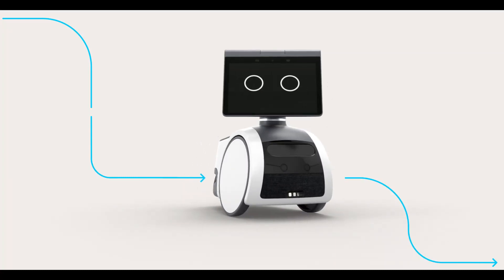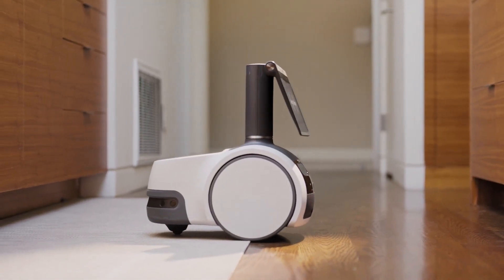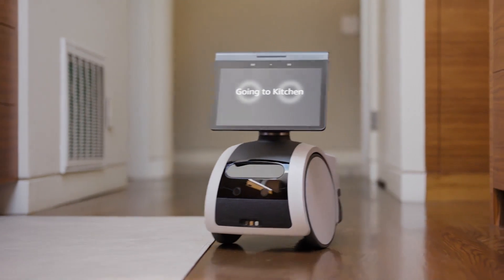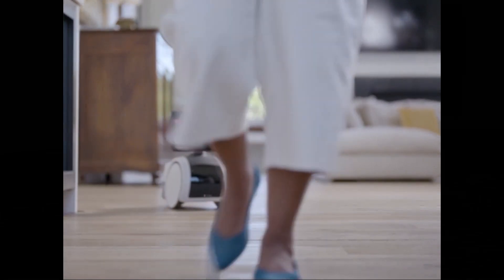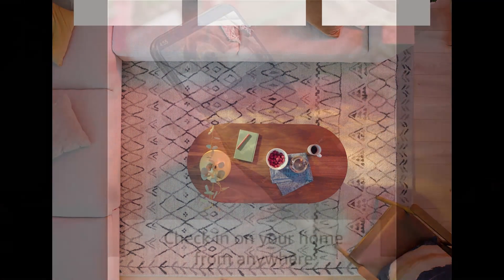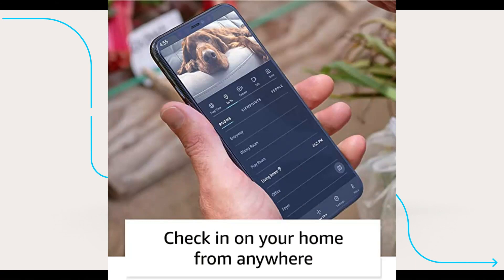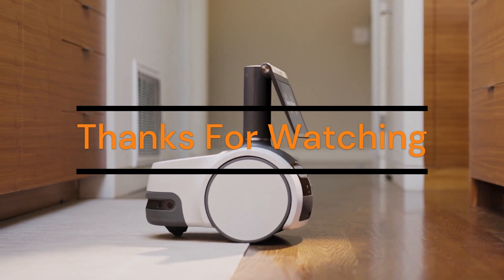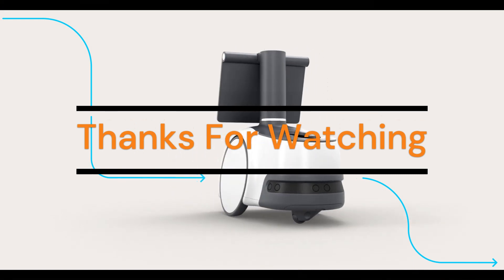Household Robot: How to keep your home safe with Amazon Astro Robot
This video brings you the latest technology and innovation of a home robot that is capable of doing many assignments. Watch the video and see why a new gadget like the Astro robot is a must-have for security surveillance and assistance. at home.